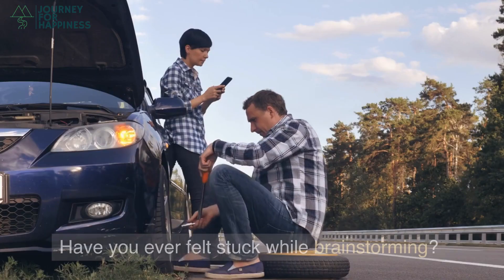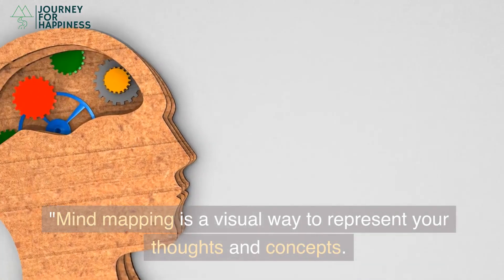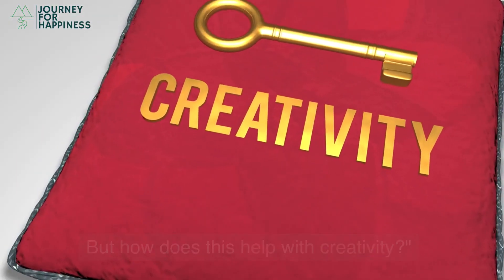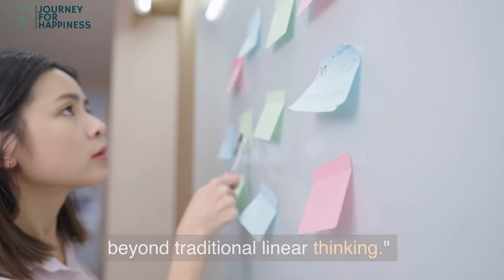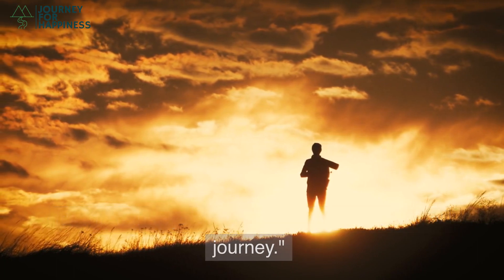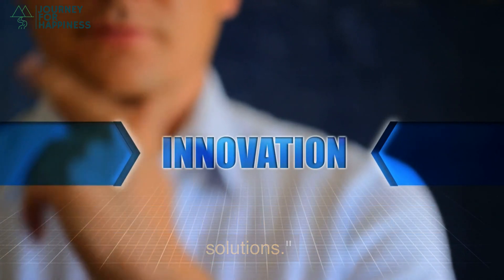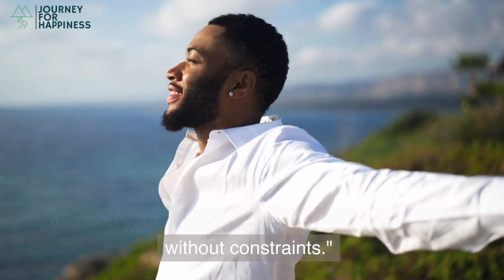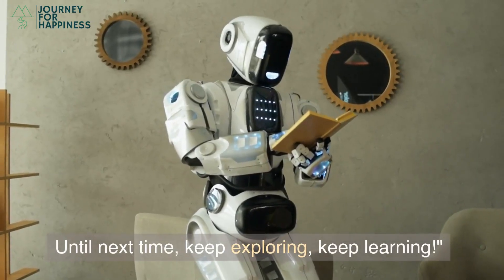Unleash Creativity Quickly: Unlock Mind Mapping's Power!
"Unlock your creativity in just 1 minute with the powerful technique of mind mapping! In this video, we explore how to use mind maps as a tool to generate new ideas, find connections, and visualize your thought process, all of which are essential for boosting creativity. Whether you're brainstorming for a project or trying to solve a complex problem, mind mapping can lead to surprising insights and breakthroughs. No previous experience with mind mapping is required, and you'll see it's a method that can be quickly implemented. Start enhancing your creative thinking today!"